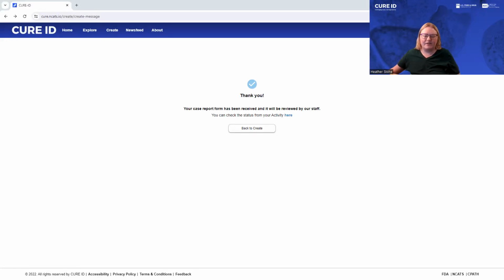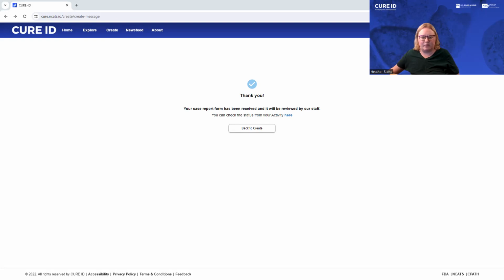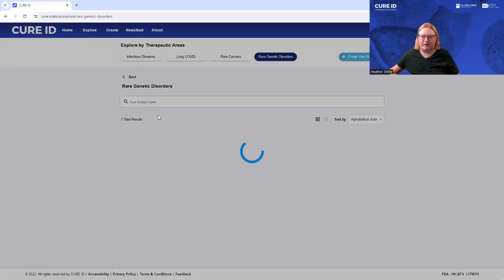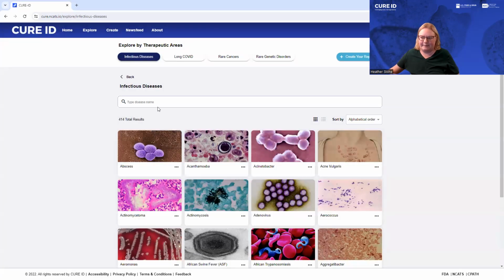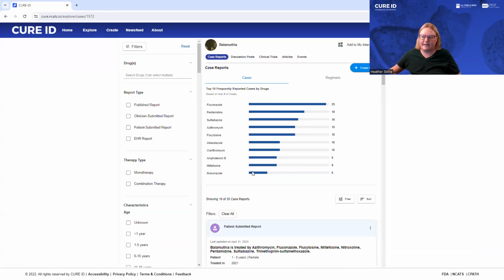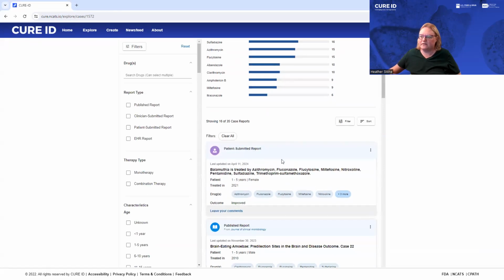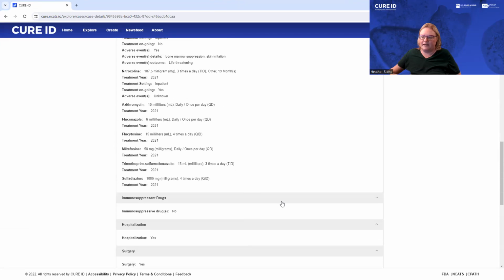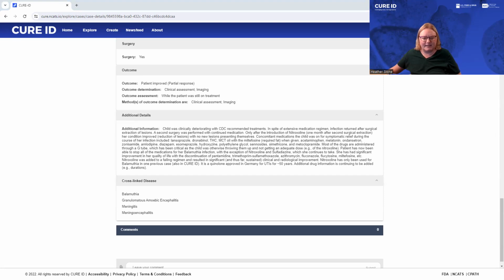Rare Genetic Disorders Video 4: Exploring the Data and How Your Data Can Make a Difference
Exploring the data submitted by other patients, care partners, and clinicians of repurposed treatments for rare genetic disorders and how your data submitted can make a difference.